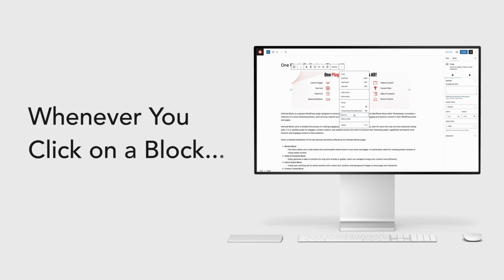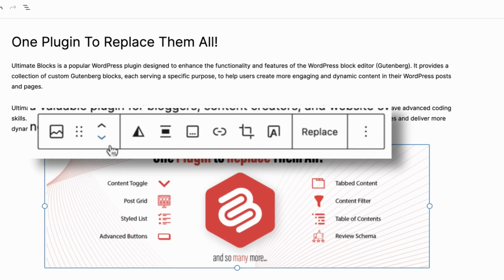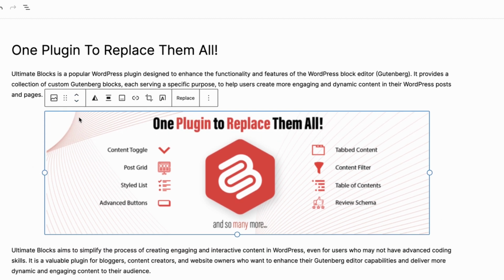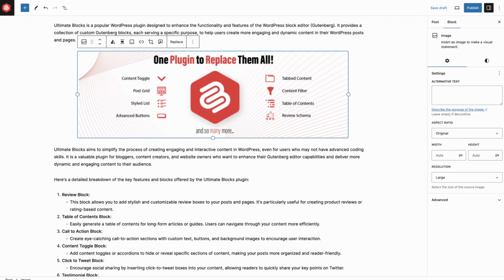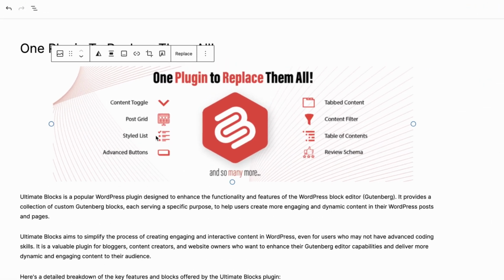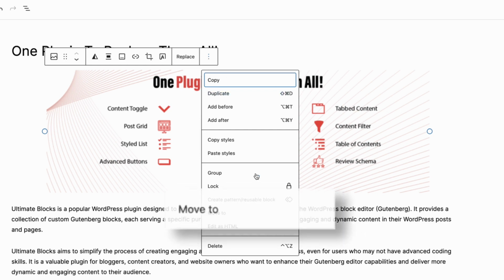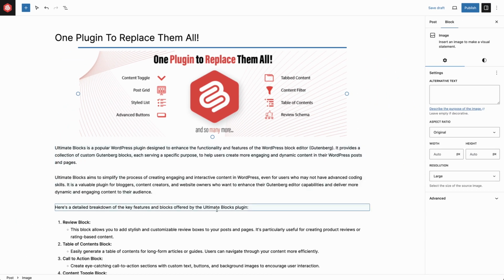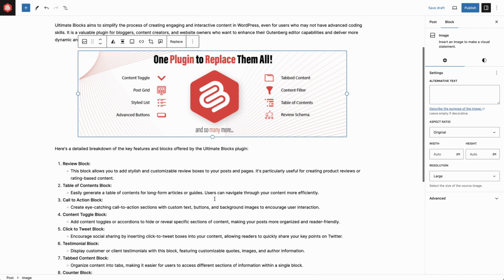How to Move A Block in WordPress (3 Ways)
Learn how to move a block in WordPress in 3 ways.